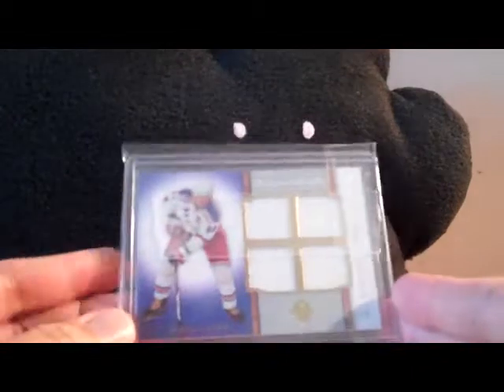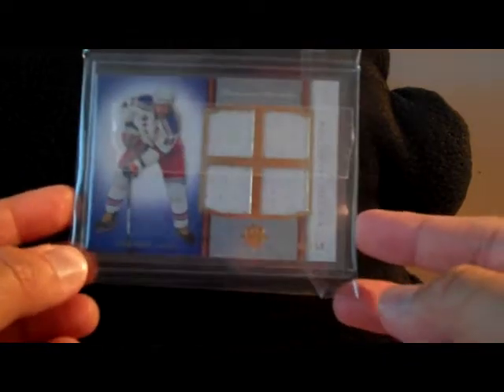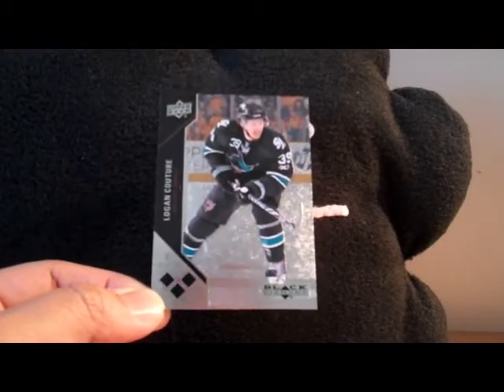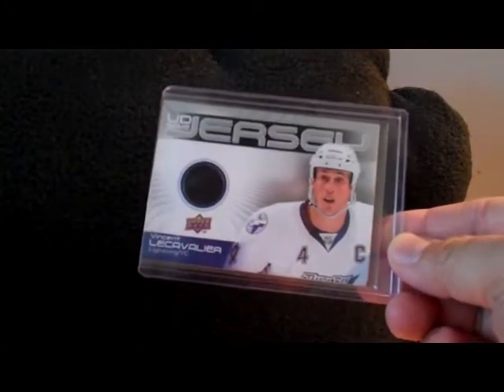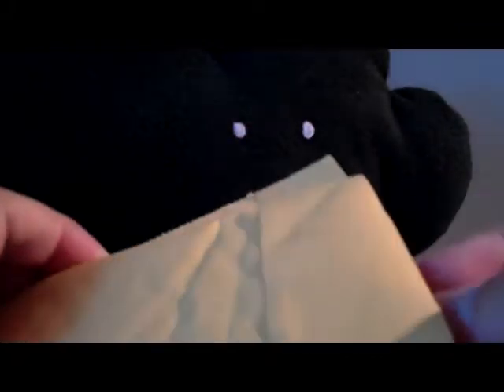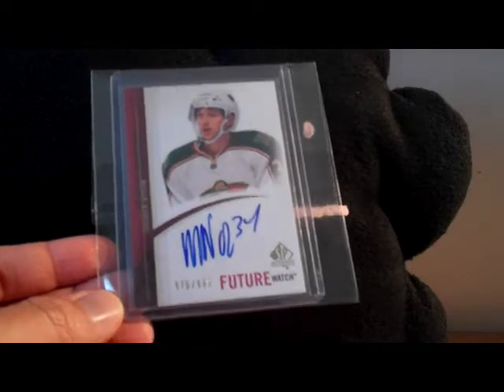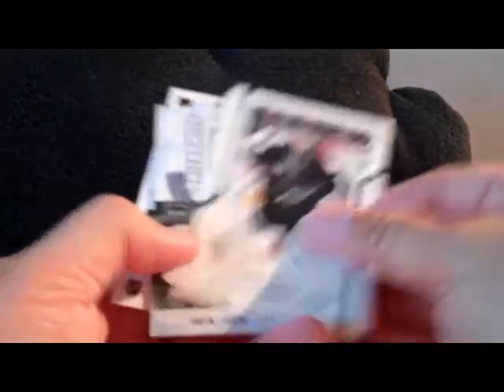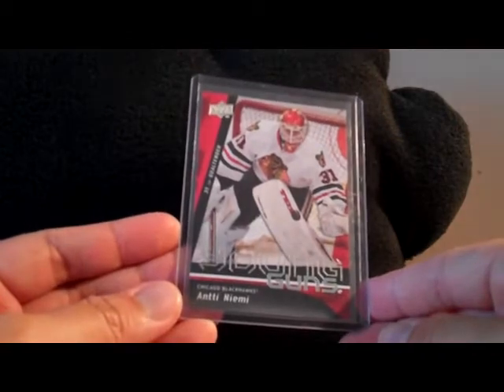Mailday From LeafsFan451 + BTAcollectibles + GoalieFreak2943 1.23.12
Thanks for the trades guys!  All cards FT except for Couture and Niemi.  Remember, thecardboardreview contest ends on Wednesday!  Check my previous videos for more information.